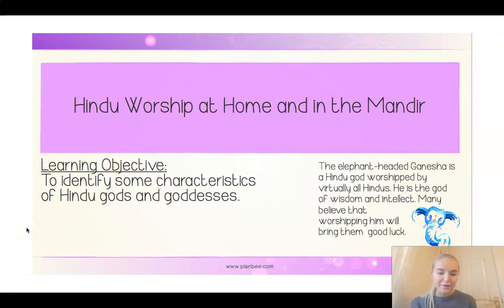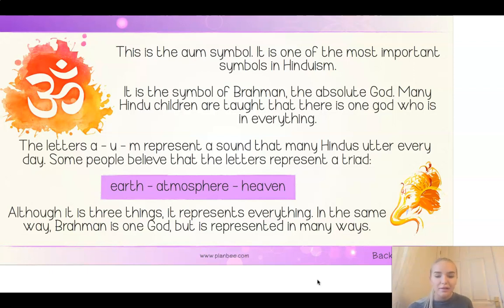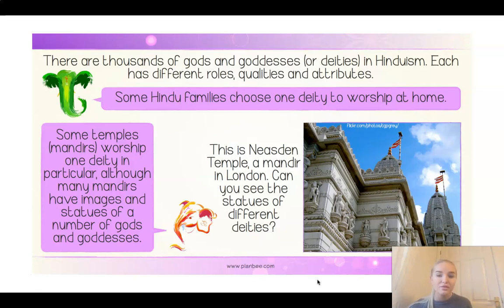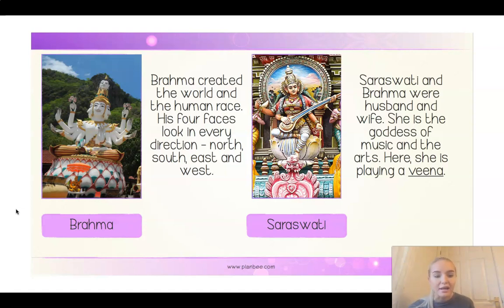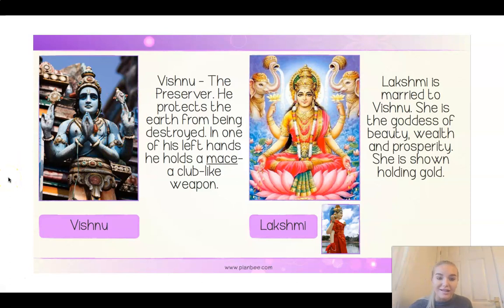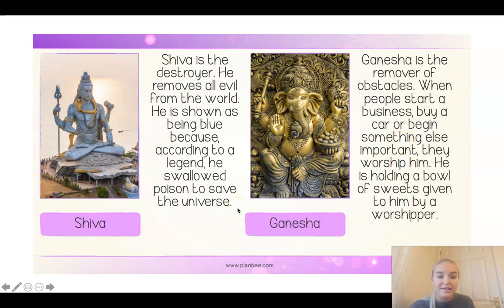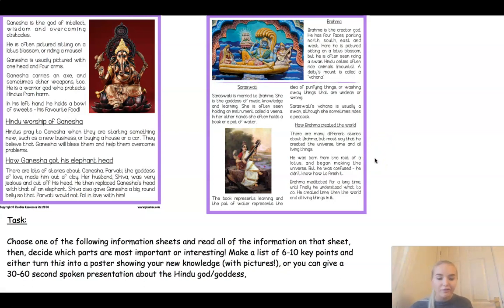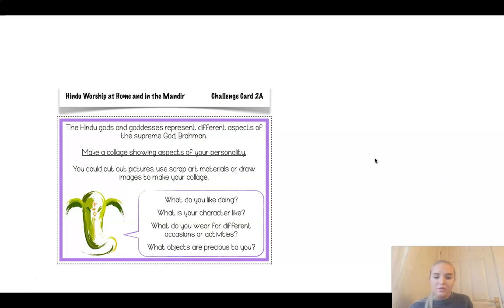Year 4 RE 21st January